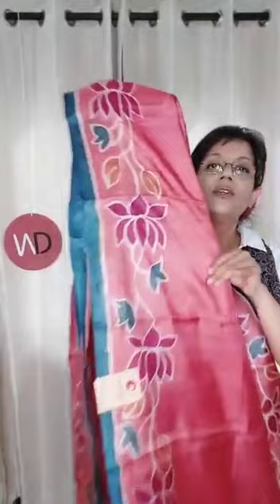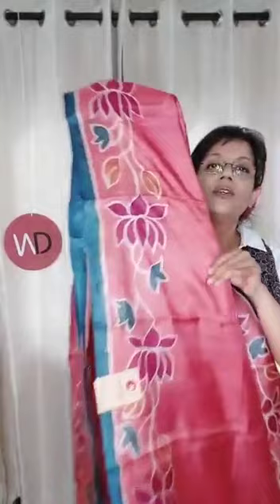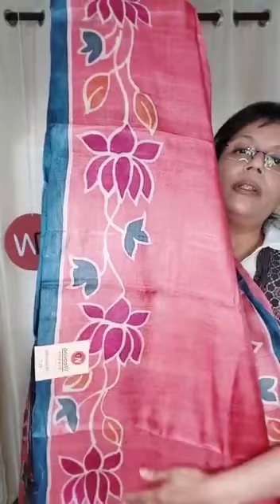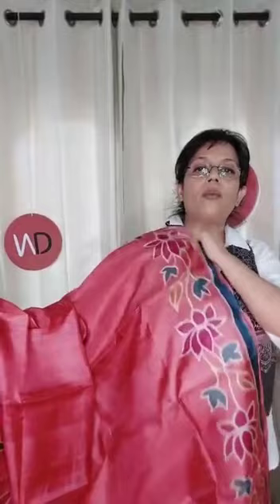Hand Paint on Tussar Saree...